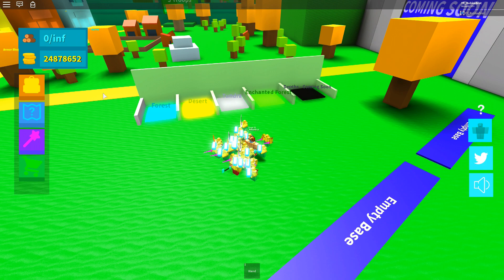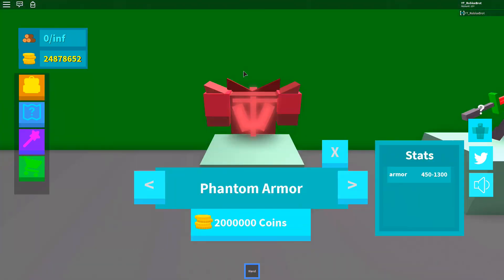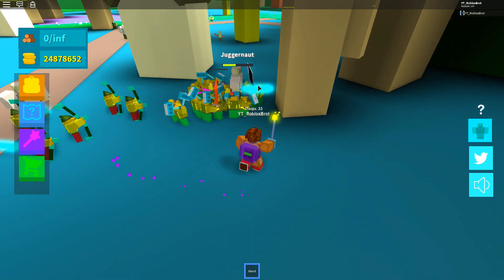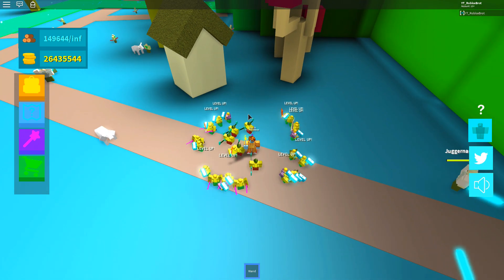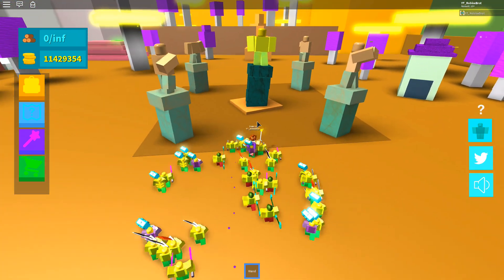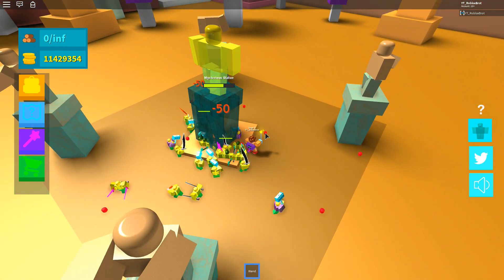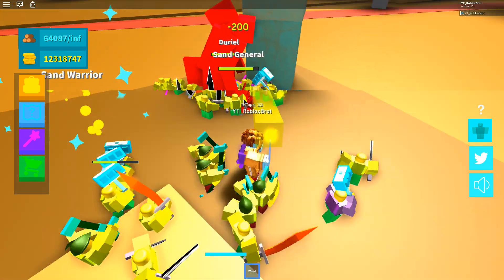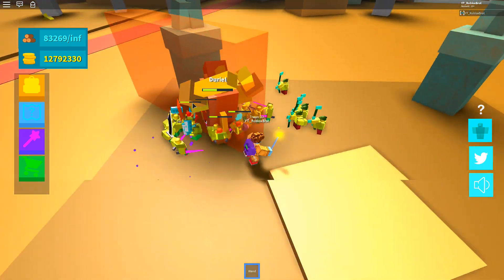UPDATE NEW BOSS GRAND WILLOW (ROBLOX Army Control Simulator)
UPDATE NEW BOSS GRAND WILLOW (ROBLOX Army Control Simulator) All Next Last ► Thanks for every Like!